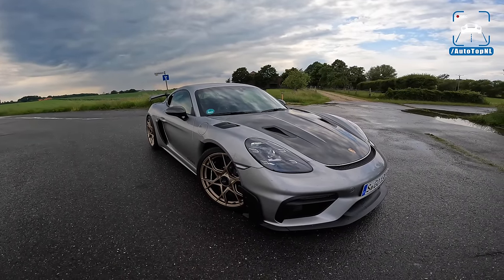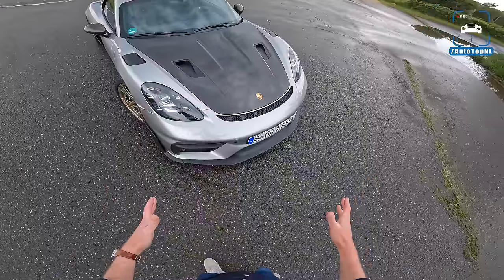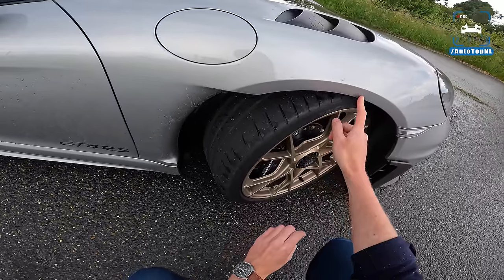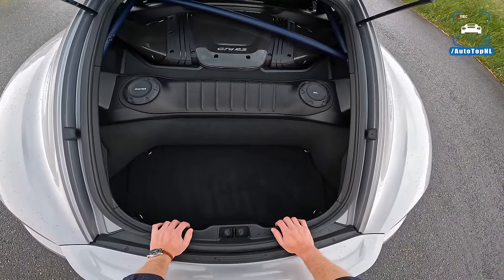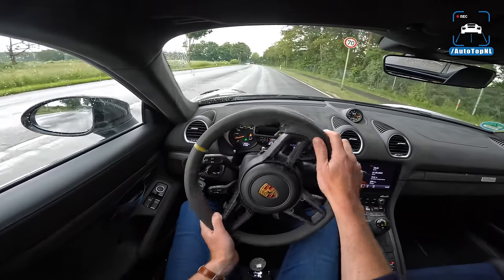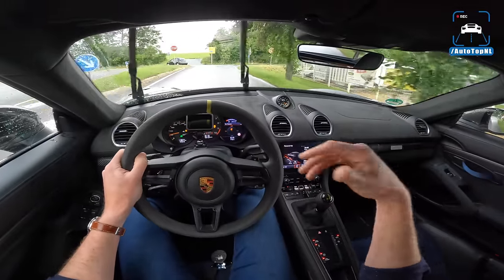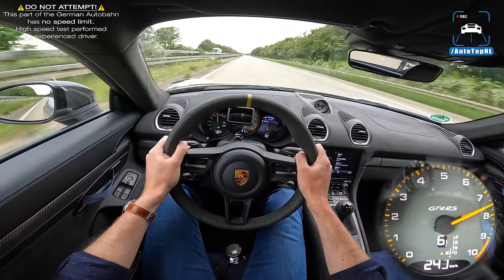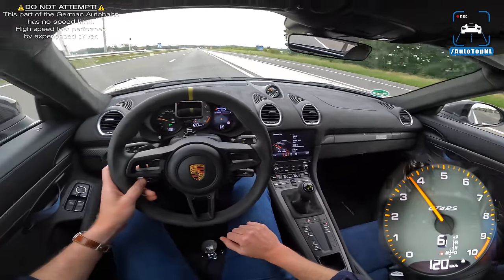PORSCHE 718 GT4 RS WEISSACH | REVIEW on AUTOBAHN by AutoTopNL